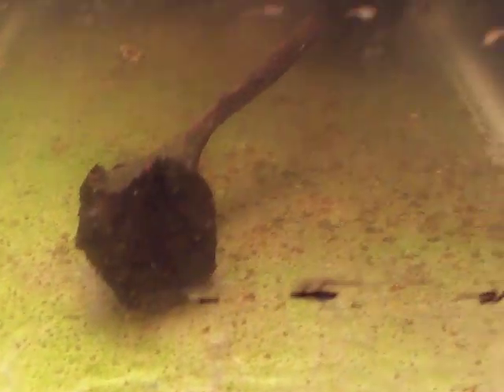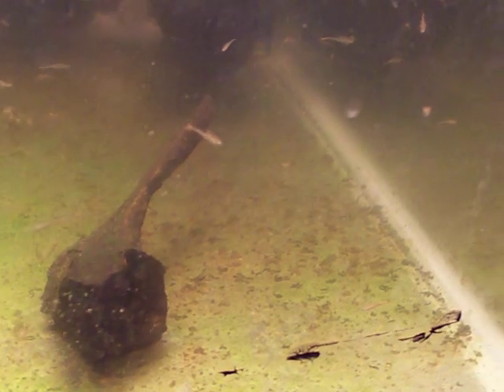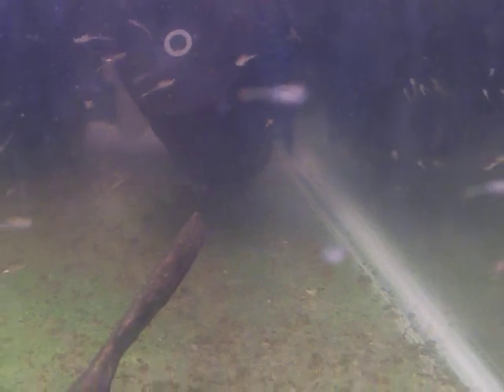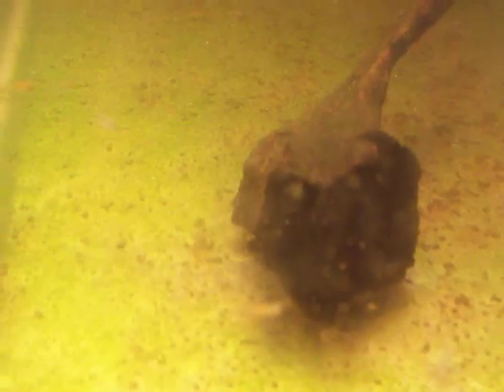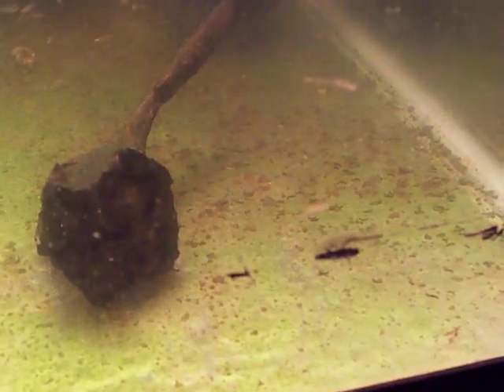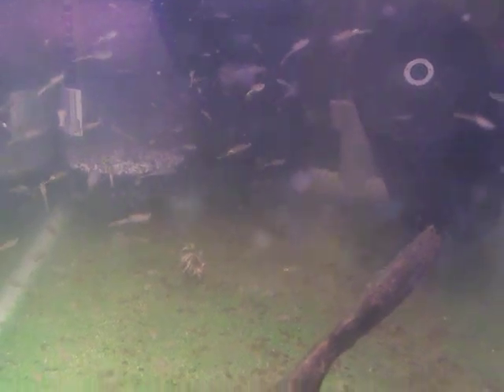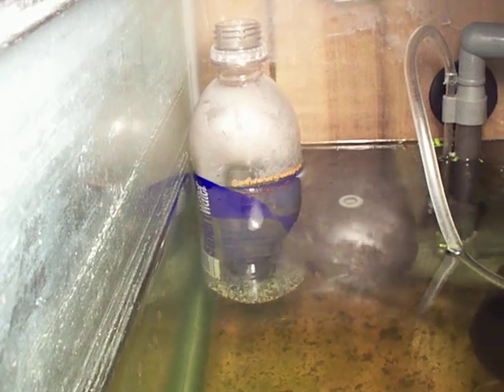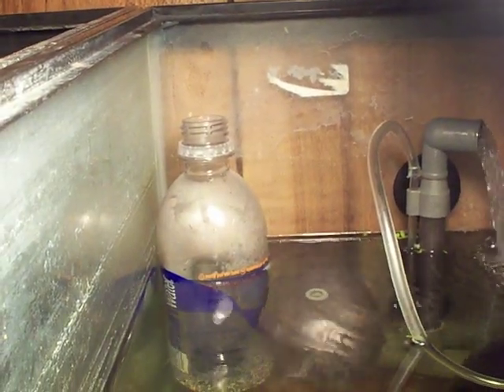Fairy Shrimp Day 13 - Cleared Water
The water was murkey last video, so I waited till it cleared for a final look.    Then fed them again ;3